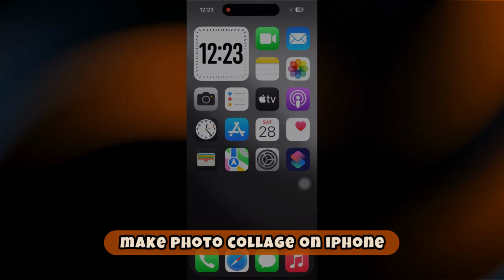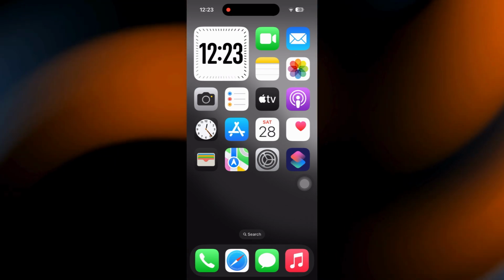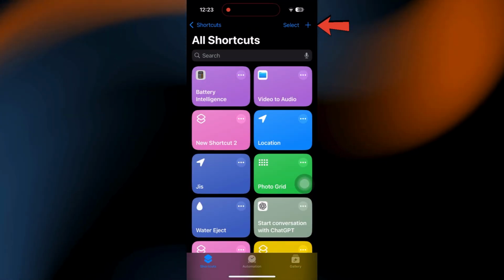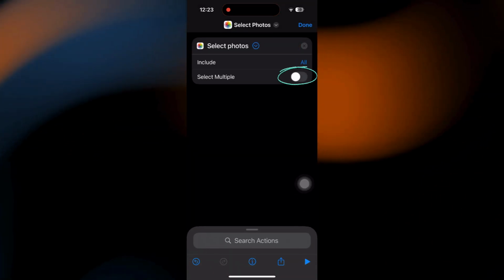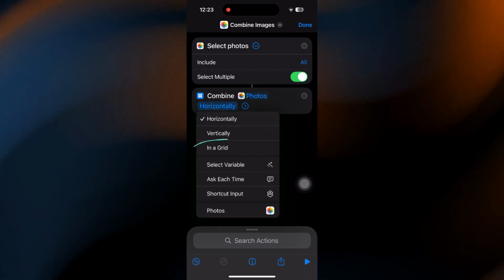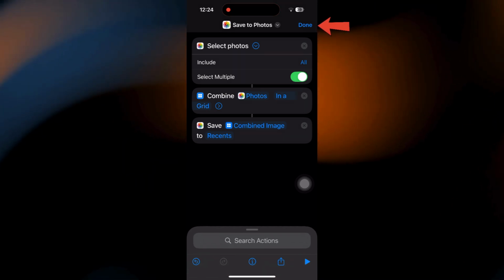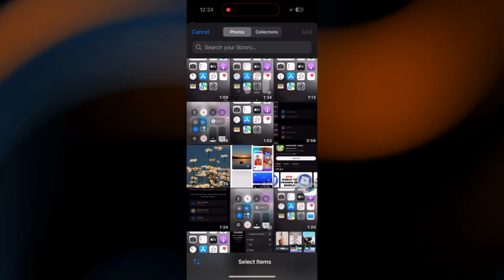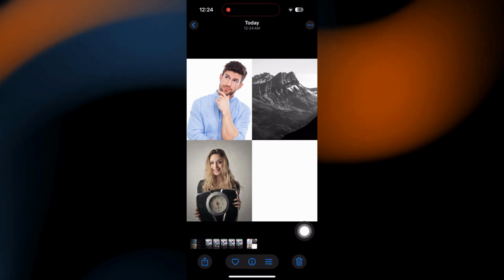How To Make Photo Collage on iPhone – Full Guide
In this video, you’ll learn How To Make Photo Collage on iPhone with this full guide. Whether you want to combine pictures for Instagram, create a memory collage, or design something creative, this tutorial shows you exactly How To Make Photo Collage on iPhone using free apps and built-in features.

No computer needed – works with iOS 17 and all recent iPhone models.

🖼️ In this guide, you’ll learn:

How To Make Photo Collage on iPhone using the Shortcuts app

Best free collage apps like Canva, Layout by Instagram, and PicCollage

How to customize collage layouts, borders, and backgrounds

How to save and share your collage in full quality